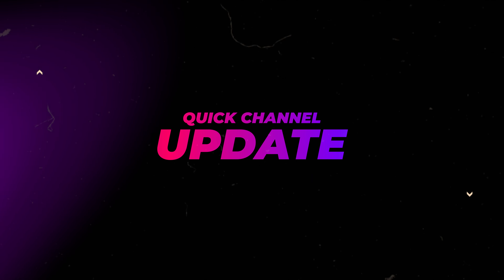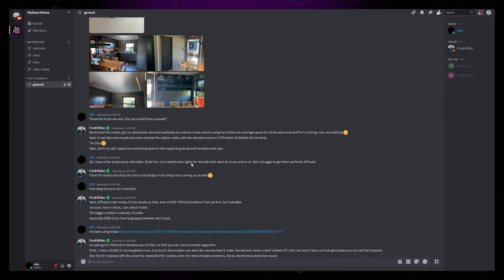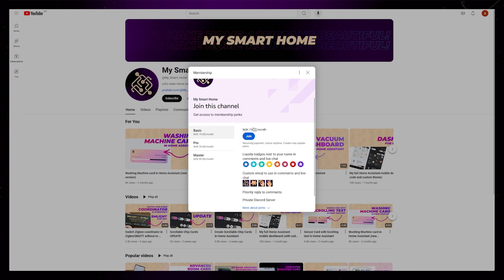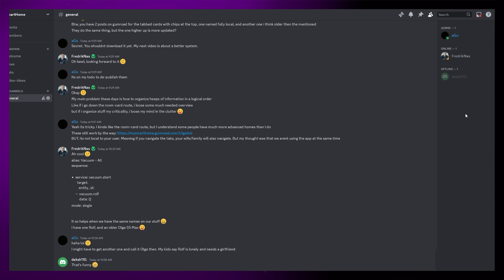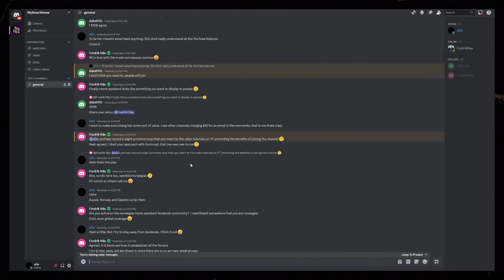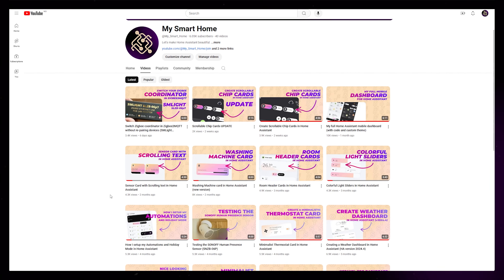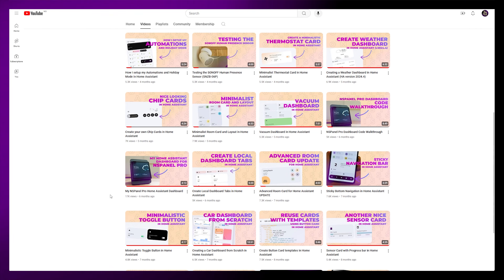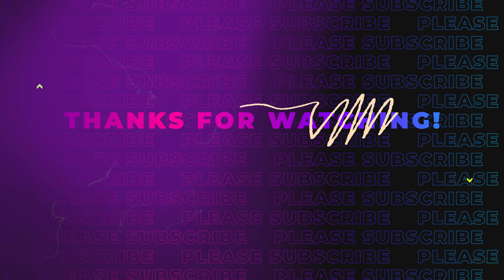Quick channel update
I just wanted to do a quick channel update telling you about the new Discord server.